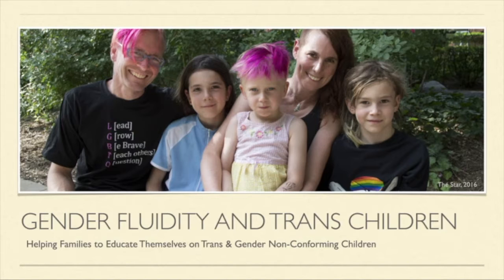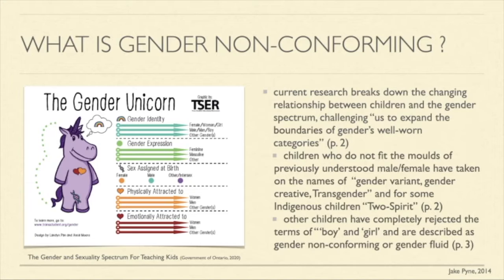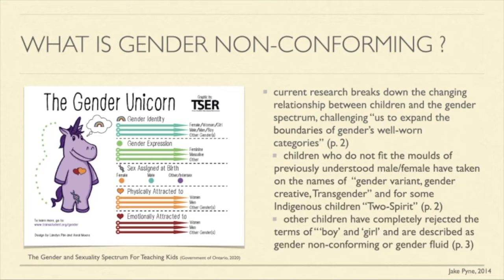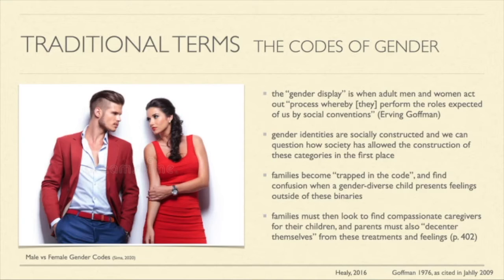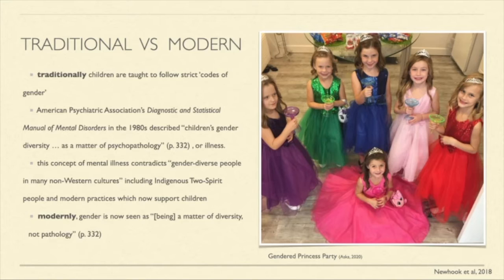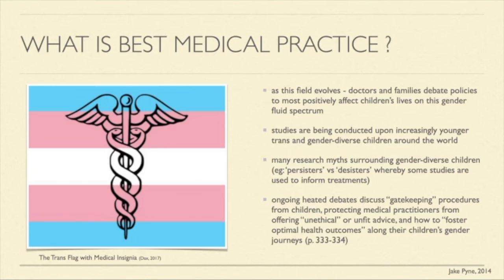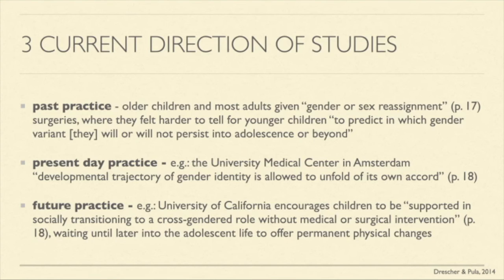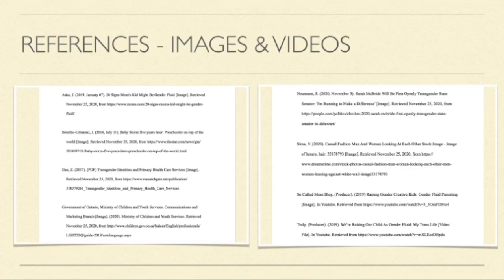Soc 213 - Gender Fluidity & Trans Children - By Jeffrey Baker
Helping Families to Educate Themselves on Trans and Gender Non-Conforming Children

Final Presentation - Soc 213 Families - Jeffrey Baker Med Resolution